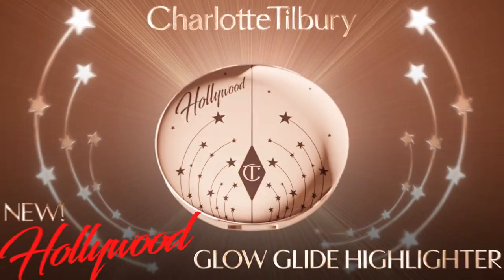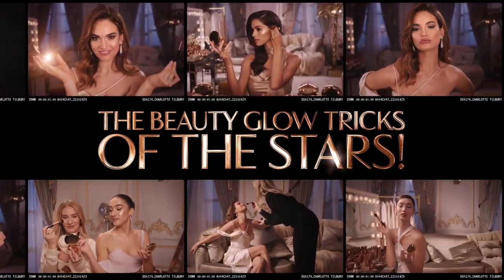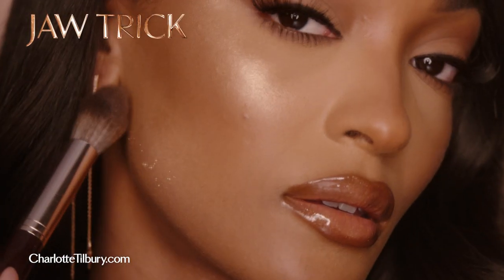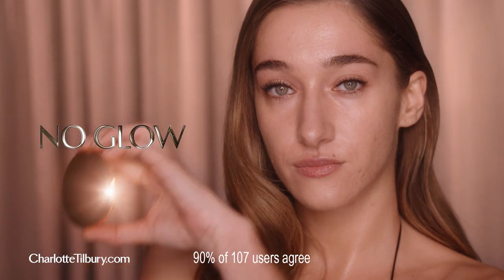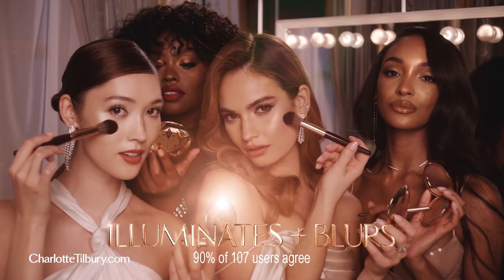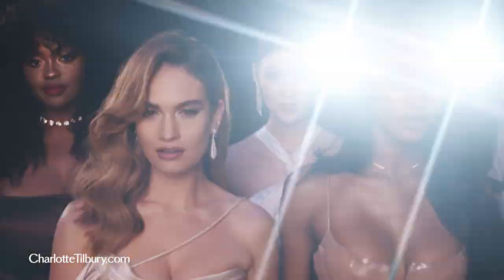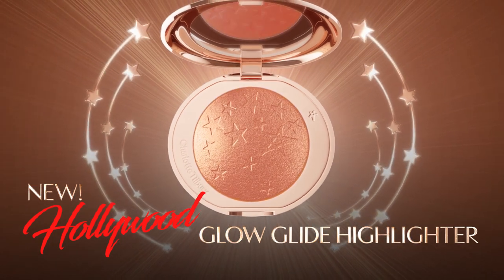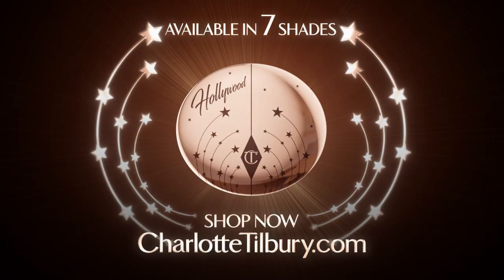Introducing Hollywood Glow Glide Face Architect Highlighter | Charlotte Tilbury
Darlings, get your HOLLYWOOD GLOW ON with my Hollywood Glow Glide Face Architect Highlighter! 🌟

Combining the rich pigment pay-off of a pressed powder with the skin-gilding satin texture of a liquid highlighter, my Hollywood Glow Glide Face Architect Highlighters ILLUMINATE, LIFT and SCULPT the LOOK of your SKIN without creasing, caking or settling into fine lines for a CONFIDENCE-BOOSTING GLOW!

CHEEK TRICK! 🪄 JAW TRICK!🌟 EYE TRICK!🤩 NOSE TRICK!👃 BROW TRICK!💫 LIP TRICK!👄 Glow like the STARS with my BEAUTY GLOW TRICKS! Use this illuminating, sculpting-effect highlighter on your cheeks, jawline, eyes, nose, brows and lips for a glowing, defined looking facial structure!

Available in 7 GLOWING shades inspired by BEAUTY LIGHTS that create a light-catching, multi-dimensional GLOW!